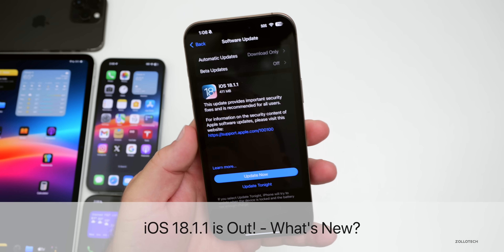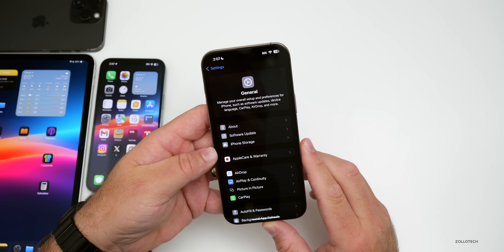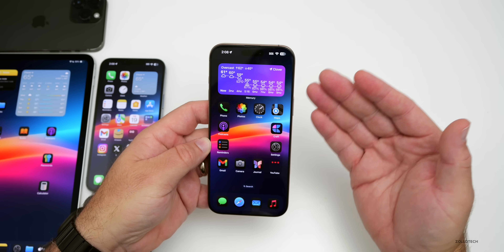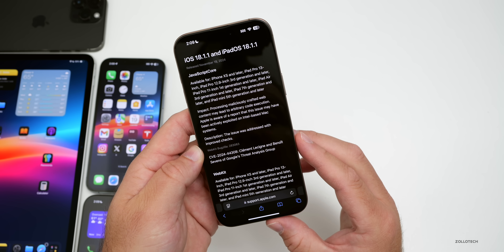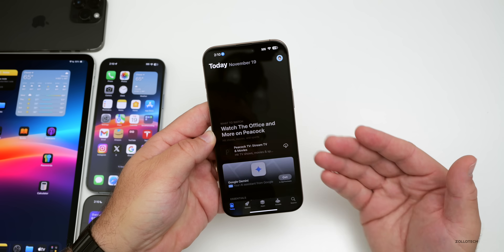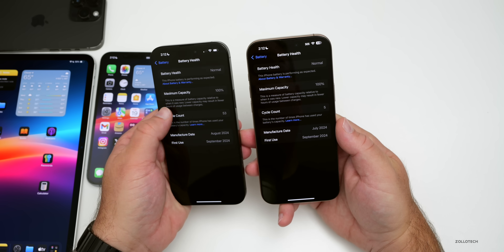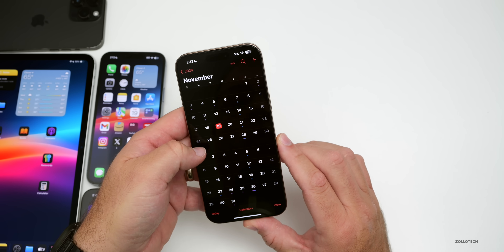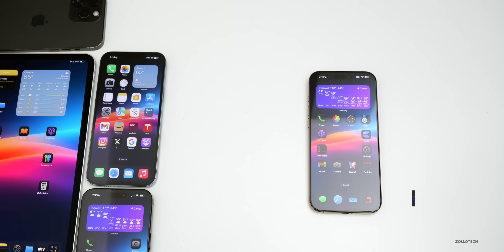iOS 18.1.1 is Out! - What's New?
iOS 18.1.1 Released and iOS 18.1.1 is out to all iPhones. iOS 18.1.1 brings bug fixes and critical security updates. In this video we show you everything new in iOS 18.1.1 using iPhone 16 Pro Max, iPhone 15 Pro Max, iPhone 13 Pro Max and iPhone 16 Pro Max

Apple released iPadOS 18.1.1, macOS 15.1.1, visionOS 2.1.1, iOS 17.7.1, iPadOS 17.7.1

*Chapters*
00:00 - Everything New
00:06 - Supported Devices
00:20 - Apple Also Released
00:35 - Size
00:47 - Build Number and Modem Update
01:08 - New Changes, Updates and Bug Fixes
01:51 - Keyboard Lag Bug
02:10 - Wallpaper Dimming Bug
02:31 - Security Updates
03:32 - Apple Wallet
03:46 - The Best Apple Podcasts
04:06 - Performance
04:35 - Heat
05:04 - Battery Life
05:51 - Should You Install iOS 18.1.1?
06:17 - iOS 18.2 Beta 4 Release
06:30 - iOS 18.2 Public Release
06:41 - iOS 18.3 Release
06:54 - Benchmarks
07:24 - Conclusion